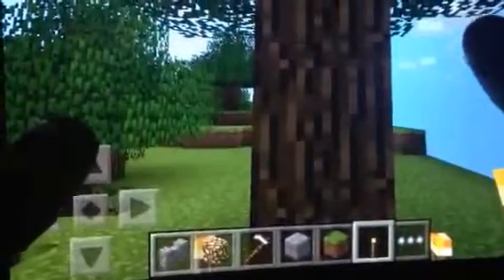the hidden tree home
a home that is under a tree in minecraft PE but you cant see it only way to see it is to know where it is!